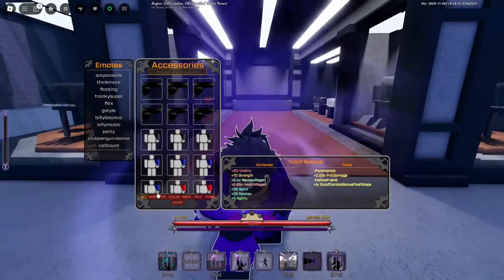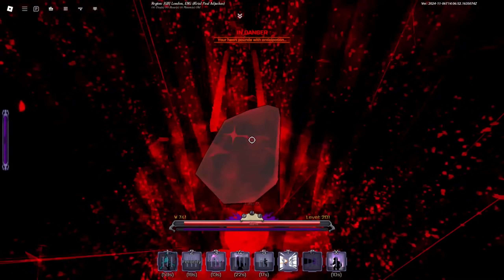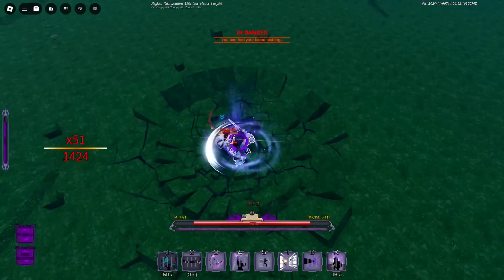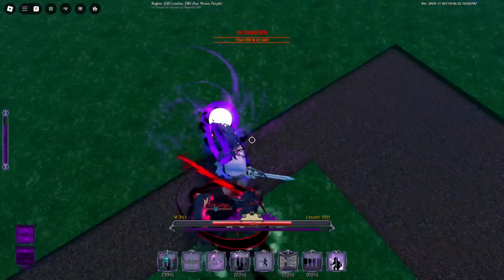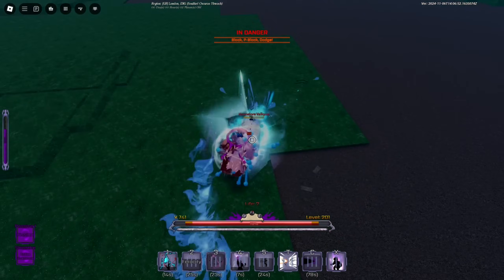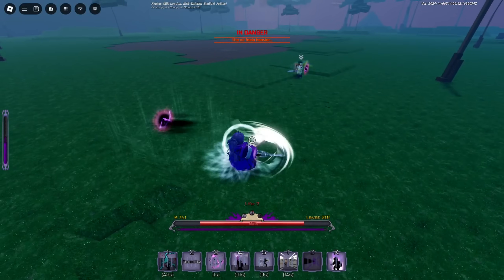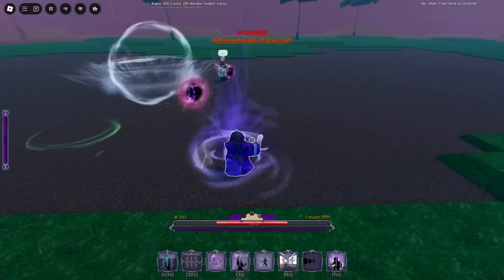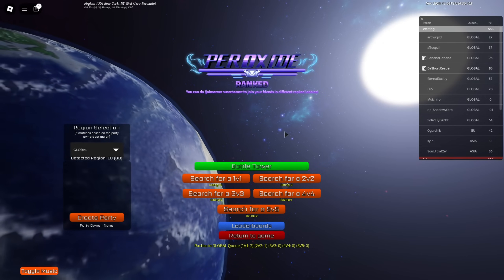Dual Scale Demon | Peroxide